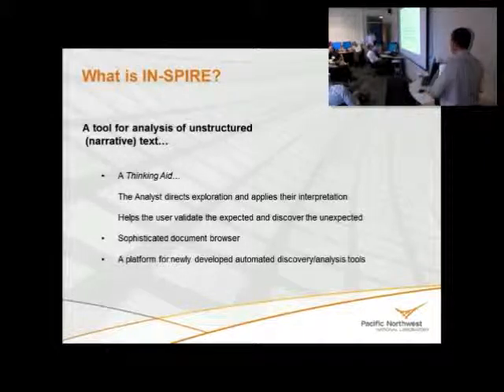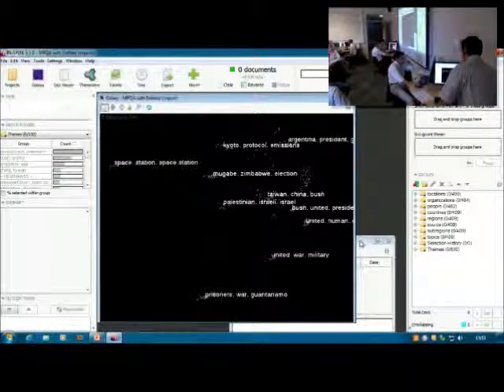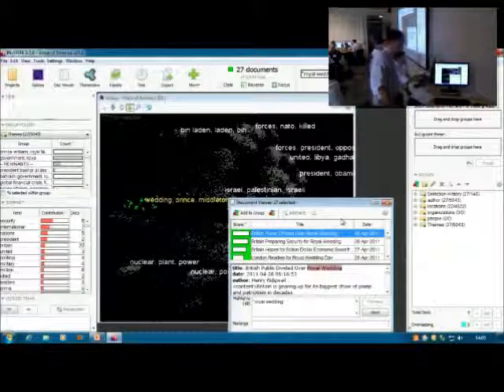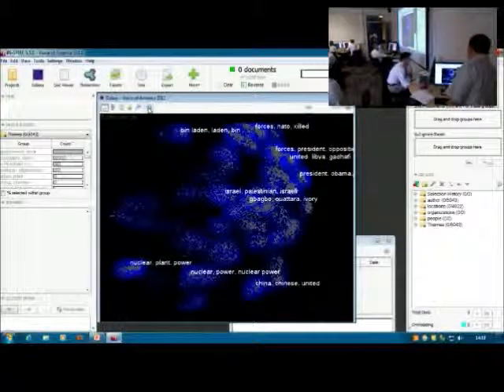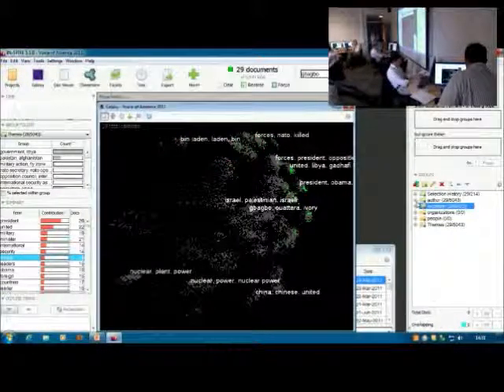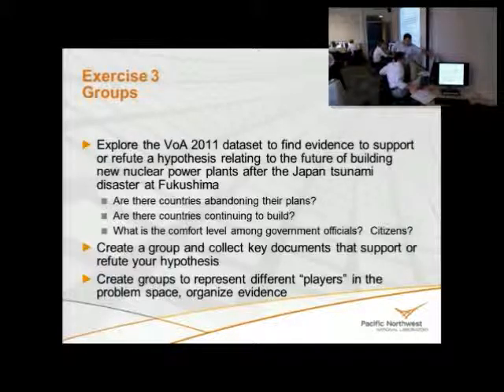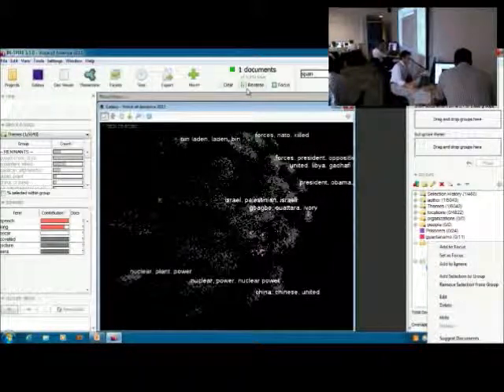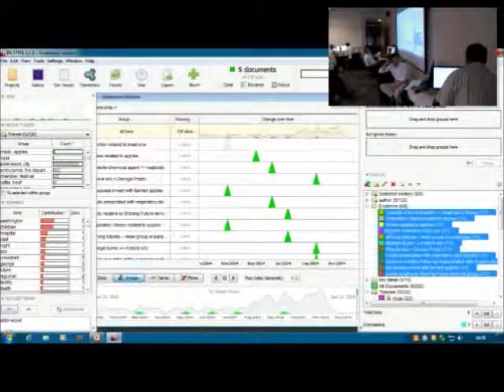VASS 2012 - Richard May - In-Spire Analysis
Speakers: Dr. Richard May & Mr. David Gillen
5th Sept 2012 - Visual Analytics Summer School